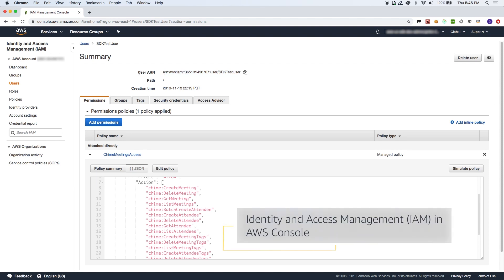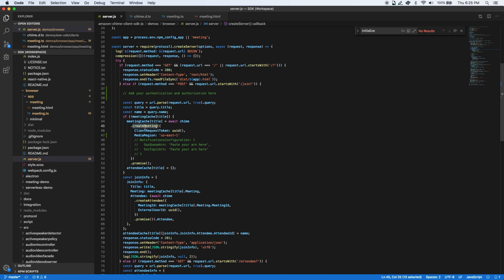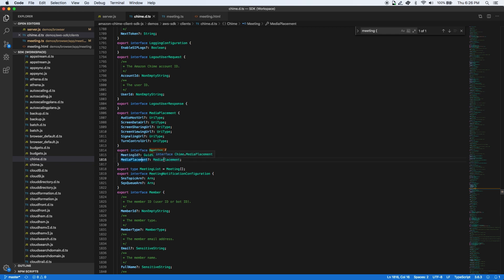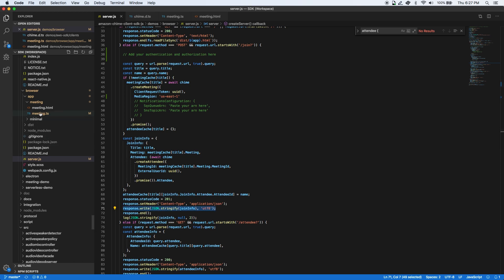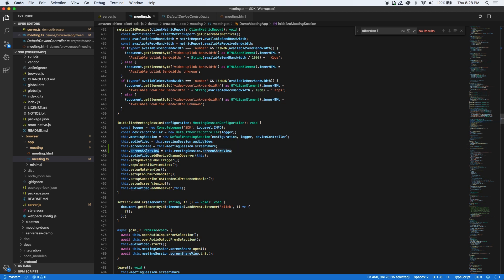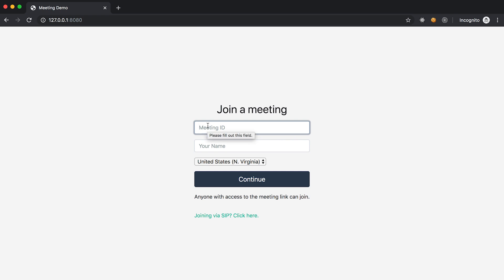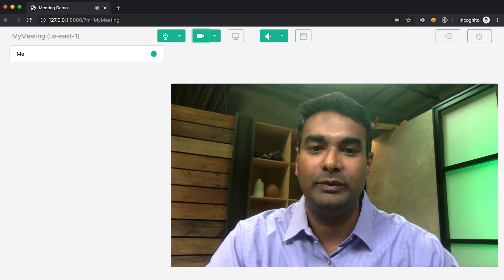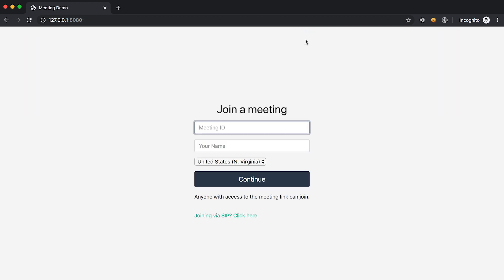Amazon Chime SDK Demo and Code Walkthrough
The Amazon Chime SDK is a set of real-time communications components that developers can use to quickly add audio calling, video calling, and screen sharing capabilities to their own applications. Developers can leverage the same communication infrastructure and services that power Amazon Chime, an online meetings service from AWS, and deliver engaging experiences in their applications.

In this video, Giri Kalpathy Narayanan demoes a custom meeting application and walkthroughs through the code to explain how developers can build with the  Amazon Chime SDK.

To review the Amazon Chime SDK Developer Guide,
To review the Amazon Chime API Reference,